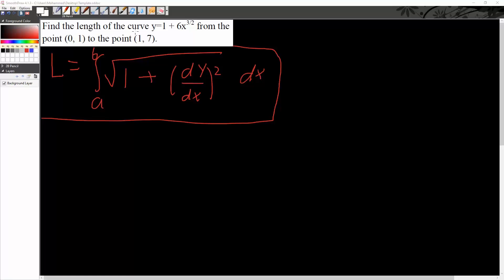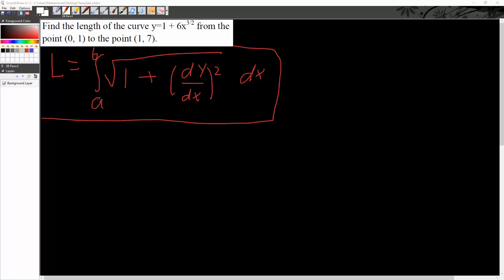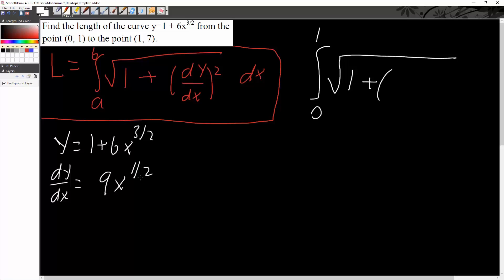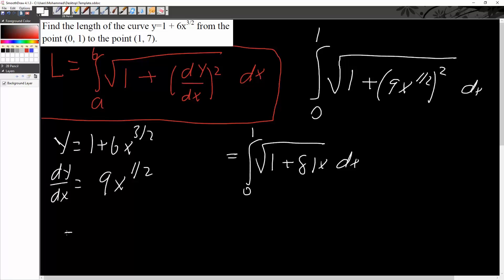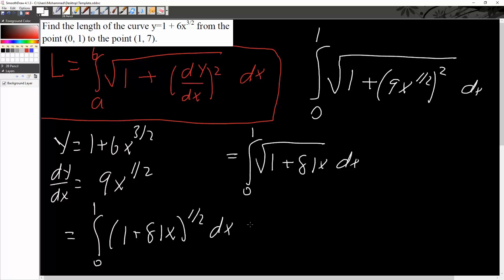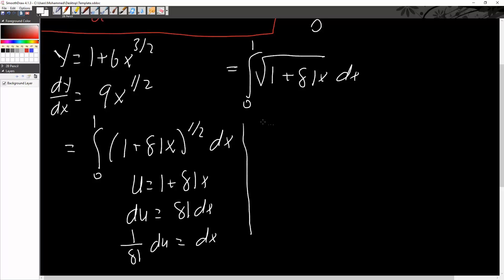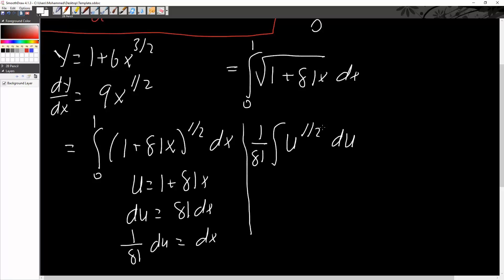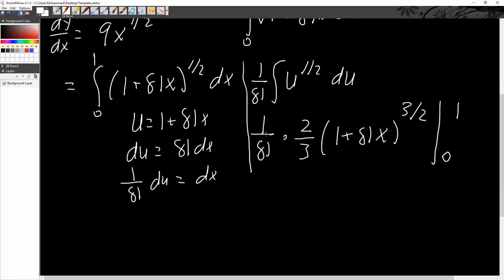Calc 2: Arc Length (Step-by-Step) ptA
Arc Length (Step-by-Step) ptA

Workbooks that I wrote: